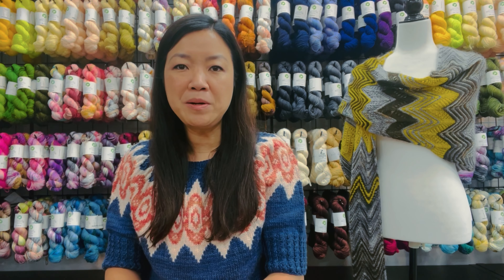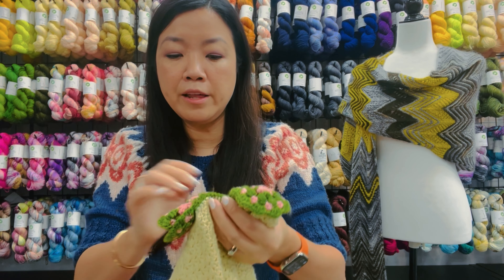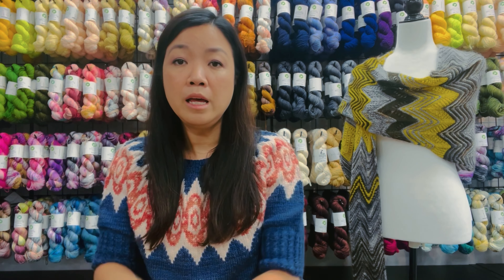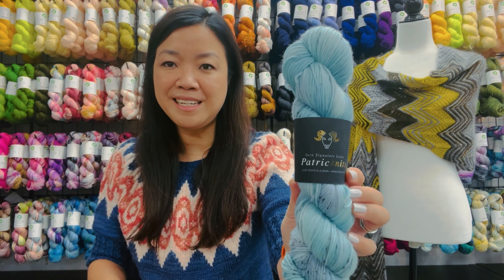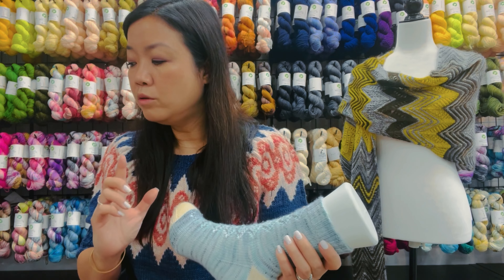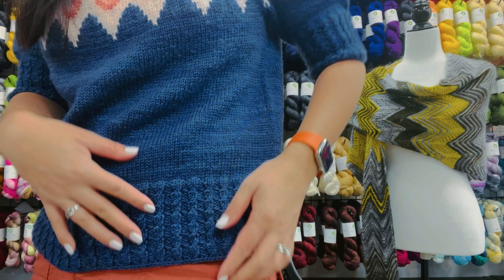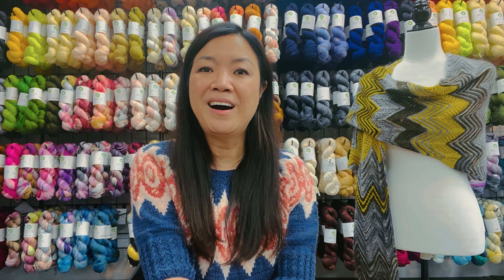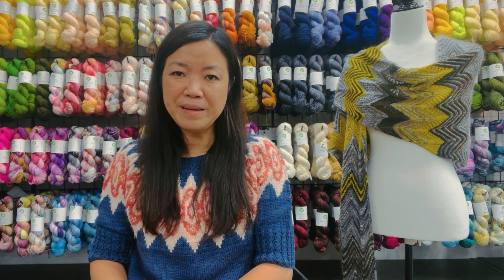What's Up Biscotte Yarns with Julie- July 9, 2023